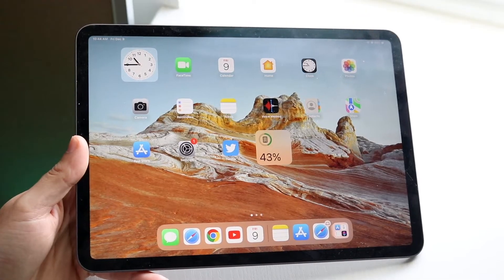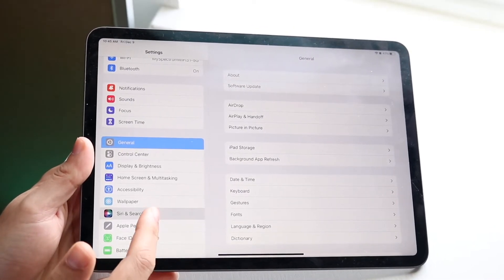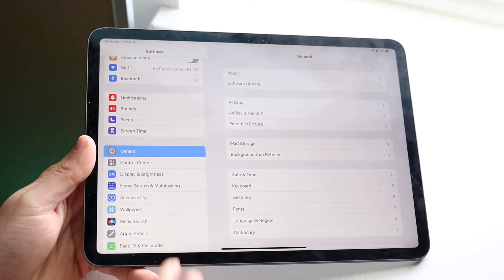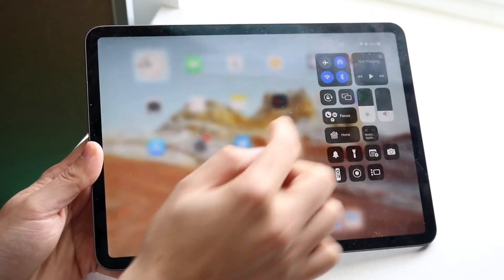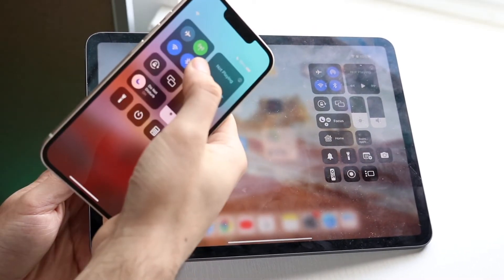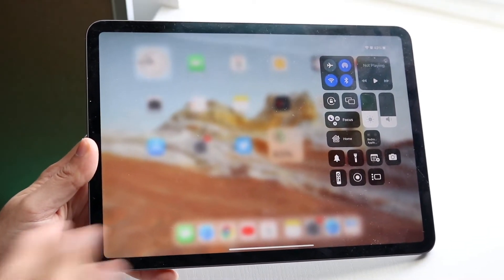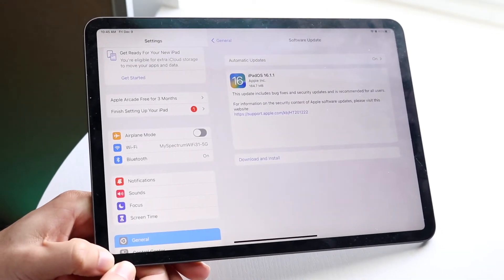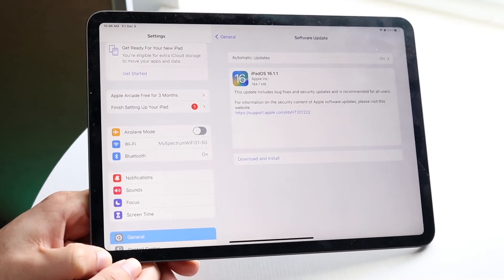How To FIX Cellular Data On iPad Not Working!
Here is exactly How To FIX Cellular Data On iPad Not Working!